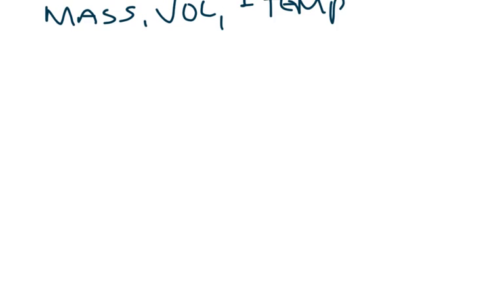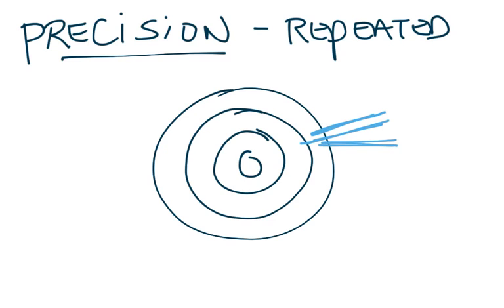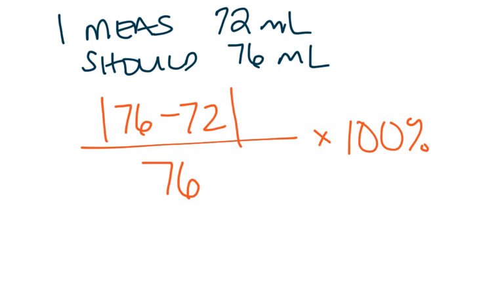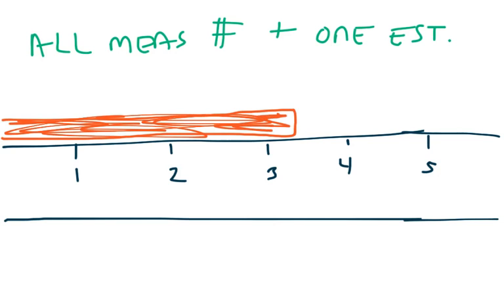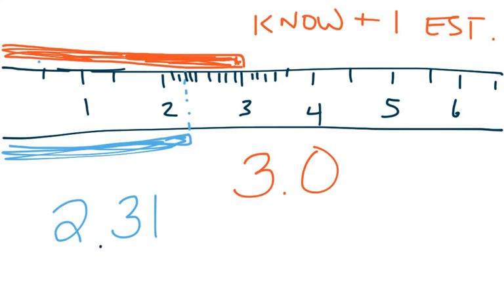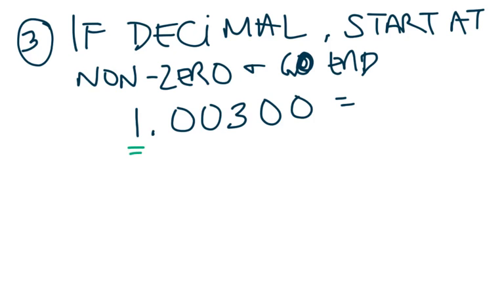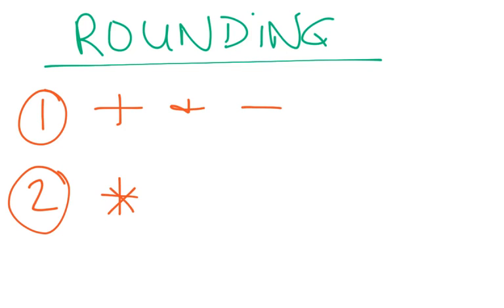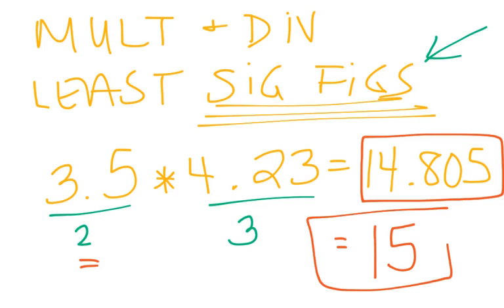Scientific Measurement - Unit 1